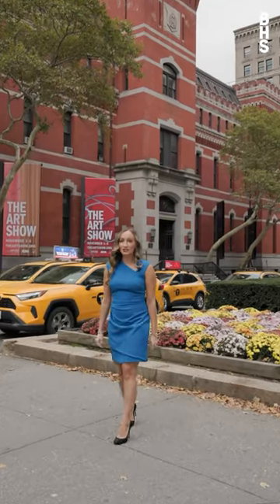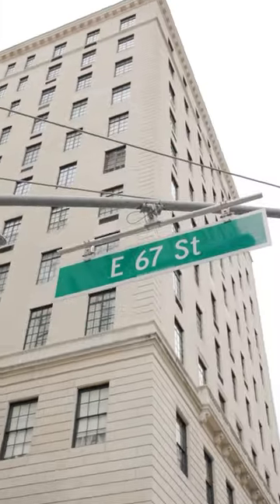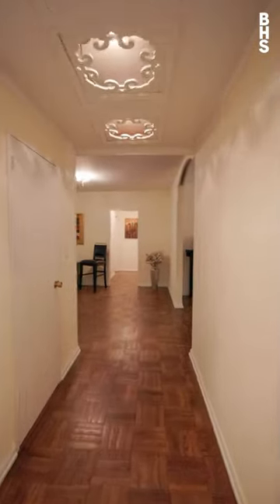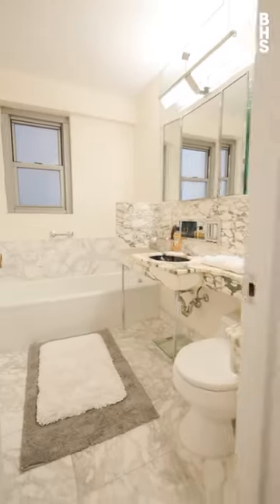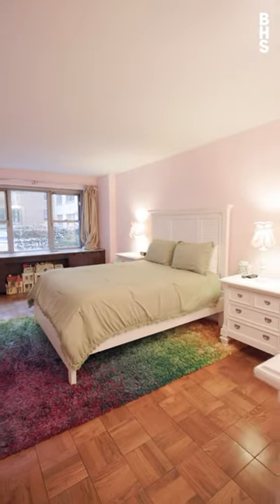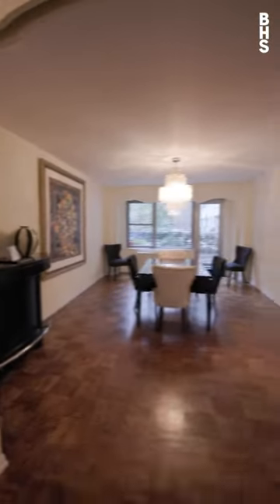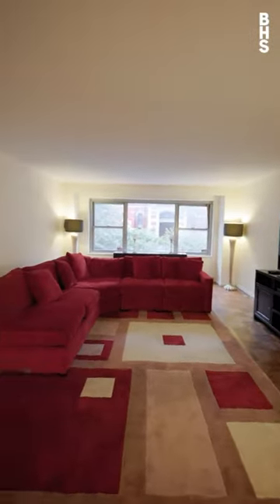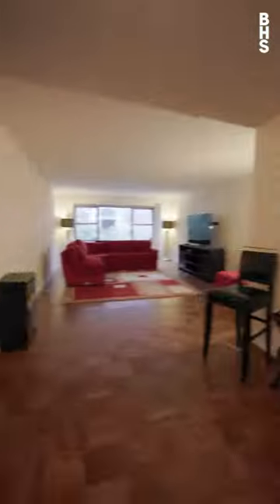650 Park Avenue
650 Park Avenue is a 24-hour full service building with modern amenities. Represented by: Erika Matera Banoun & Brian Shadood.